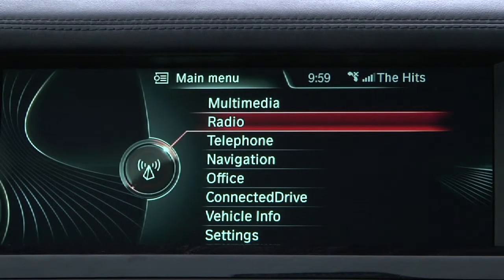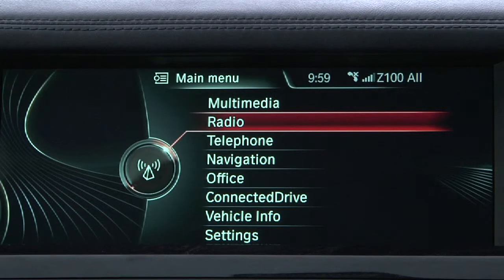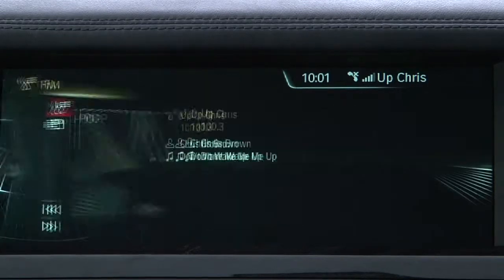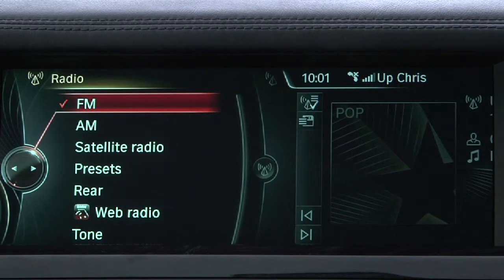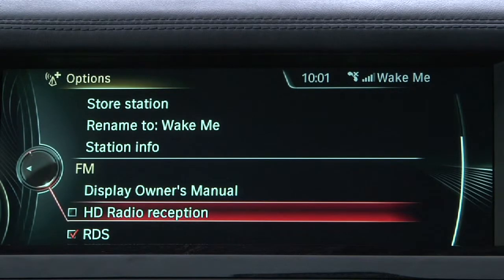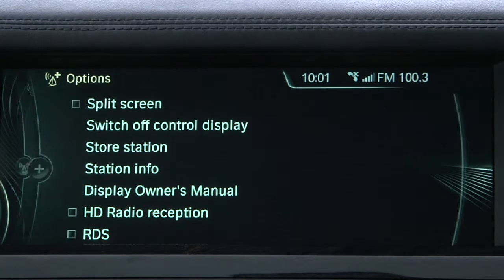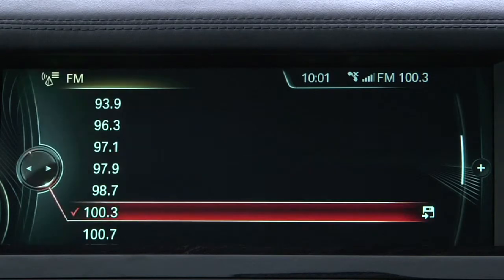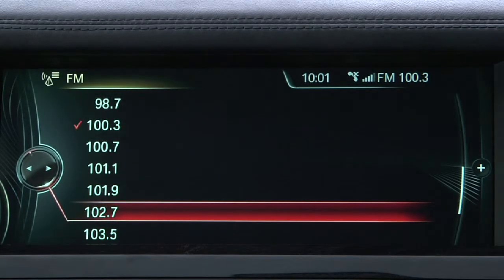BMW 750i Radio Clearing RDS Feed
In this video, learn how to turn off the RDS feature in a BMW or have the iDrive system retag a radio station.